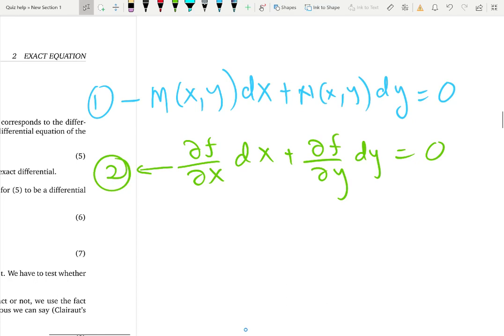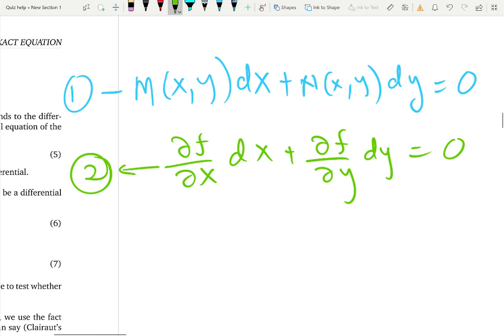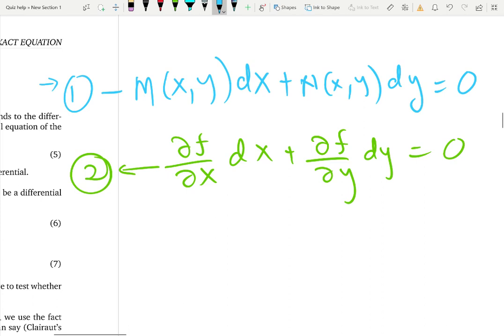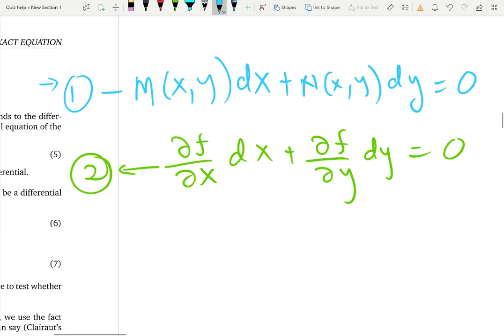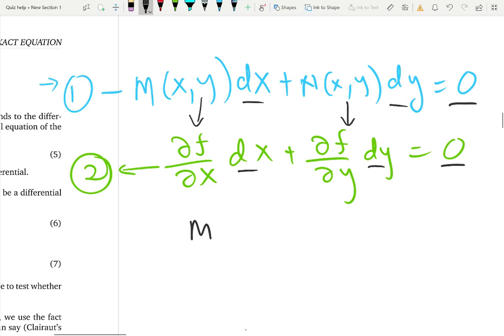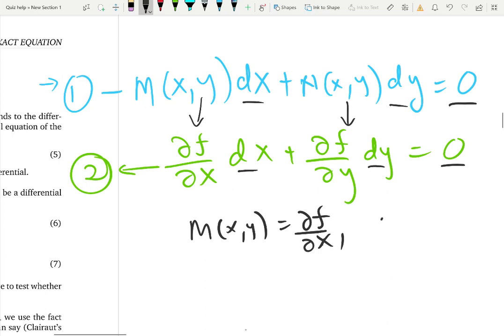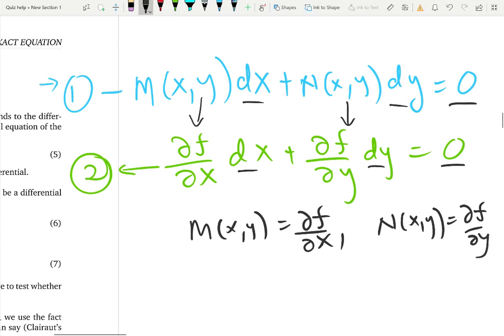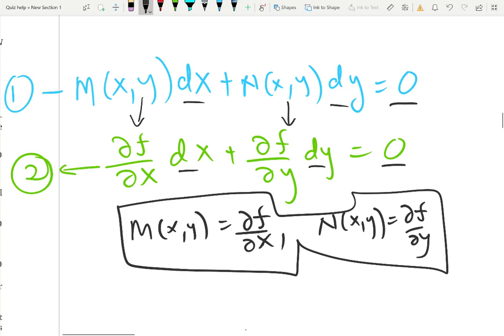Exact equation test - Lesson -2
In this video, I explain the exact equation test criteria. I explain how the test is derived (the idea behind the test) and also I will explain how to use the test to decide whether a differential equation is exact or not.